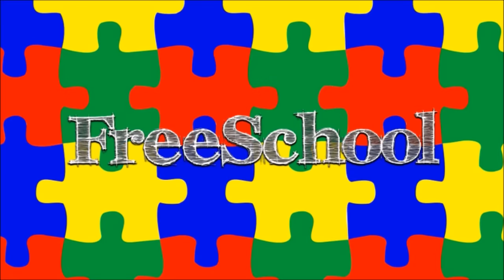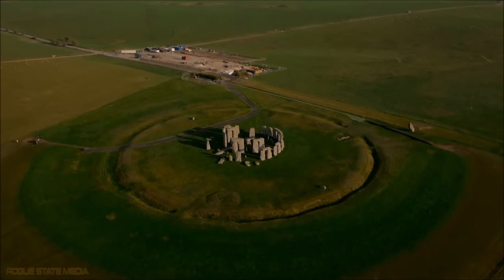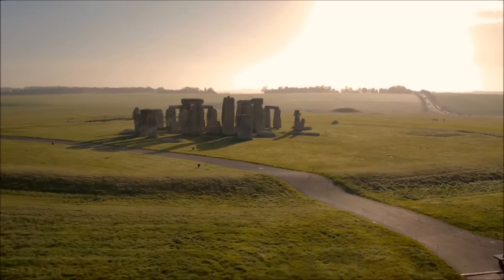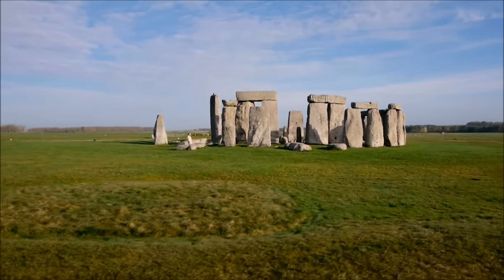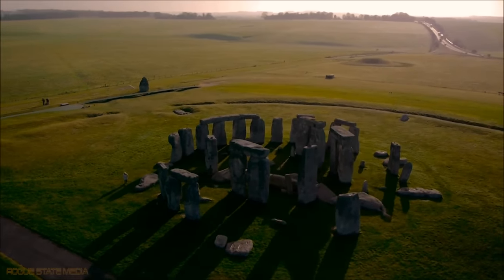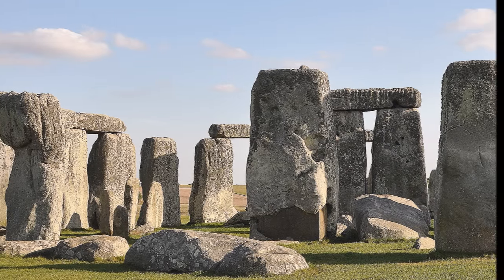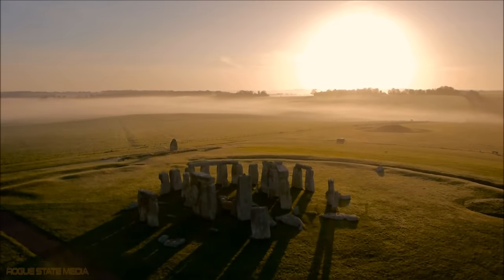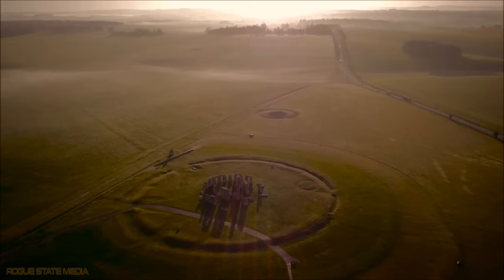The History of Stonehenge for Kids: Stonehenge for Children - FreeSchool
Stonehenge is an ancient stone circle in England north of Salisbury. Believed to be between 4,000 and 5,000 years old (making it older than the pyramids of Giza!) Stonehenge has puzzled visitors for thousands of years. Because no written record exists to tell us about its purpose or construction, what we know about it has been pieced together by archaeologists.

Like this video if you want to see more videos about LANDMARKS!